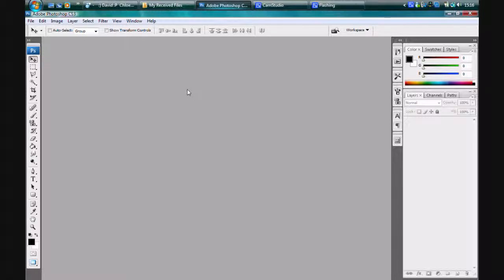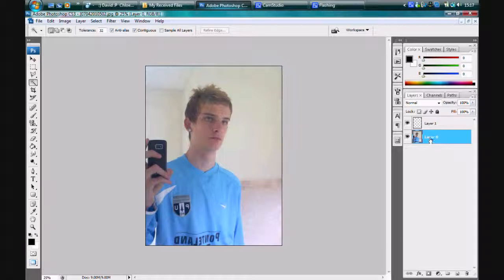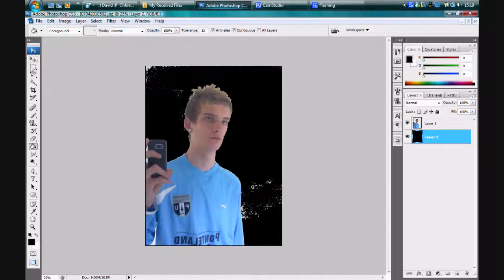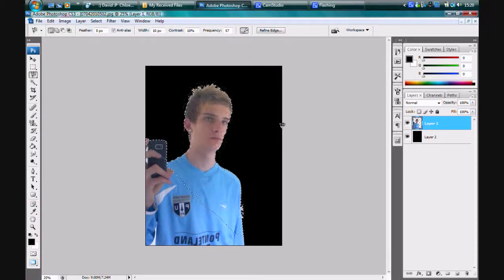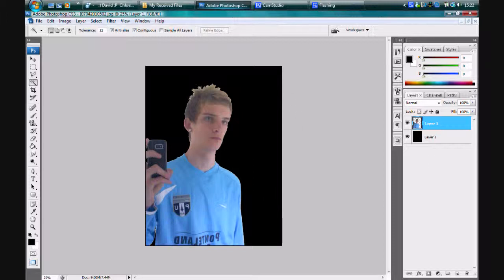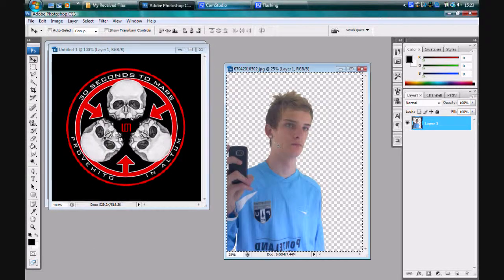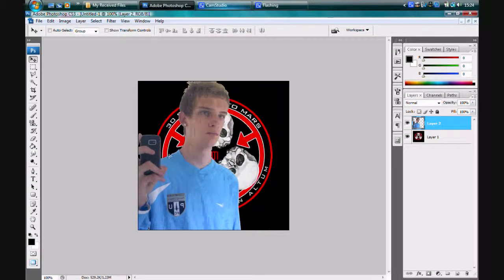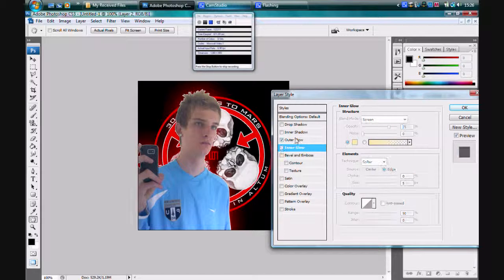Ps Tutorial - Rendering a Picture and Blending Options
How to render a picture and use blending options